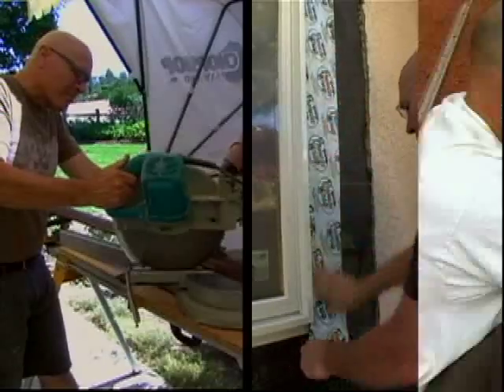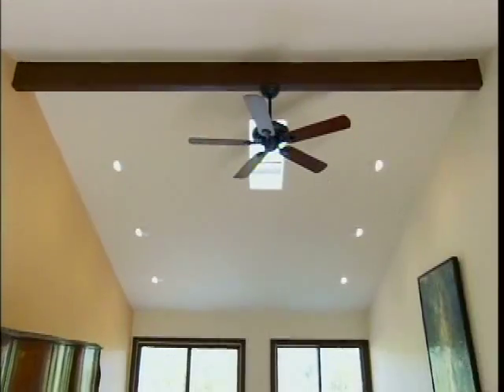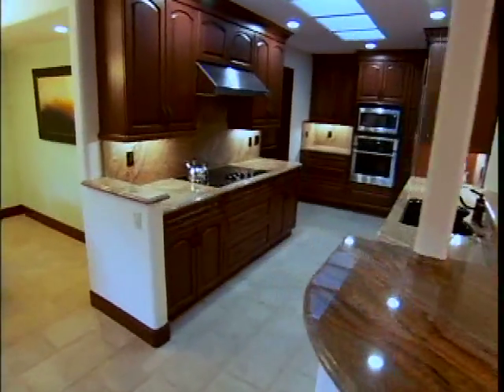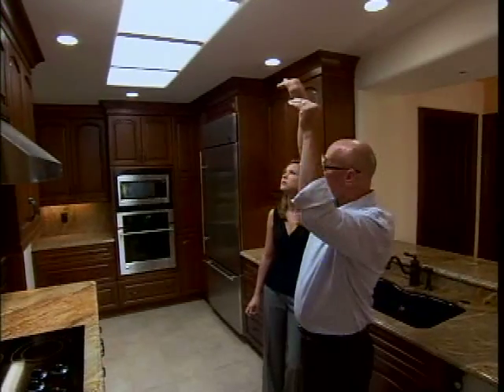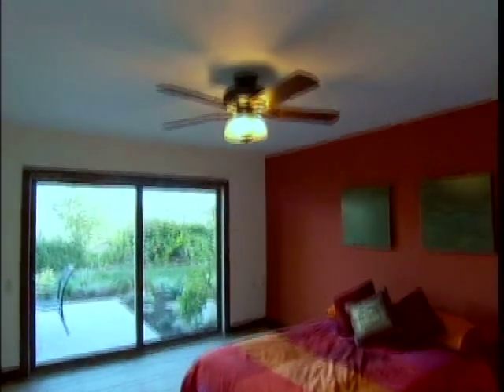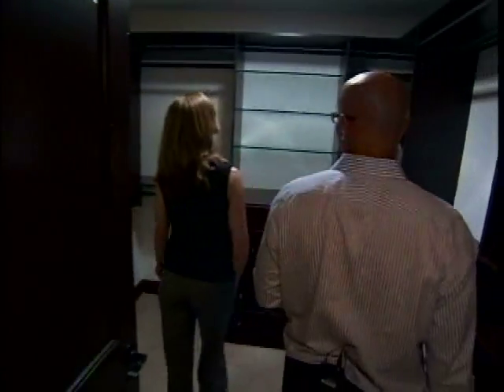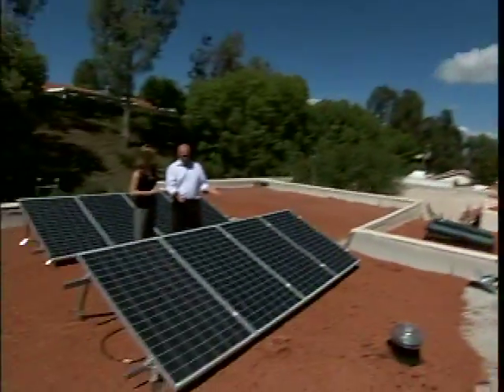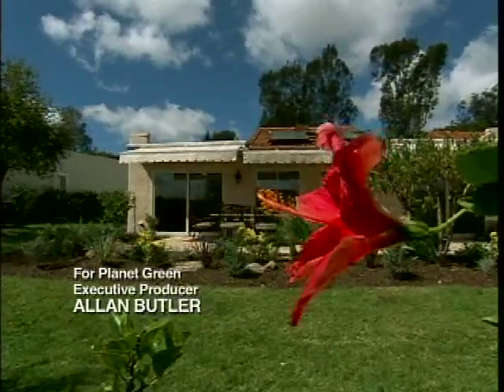Chris Prelitz on Greenovate - Part 4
Chris Prelitz shares his input on Green Design and Solar Power.